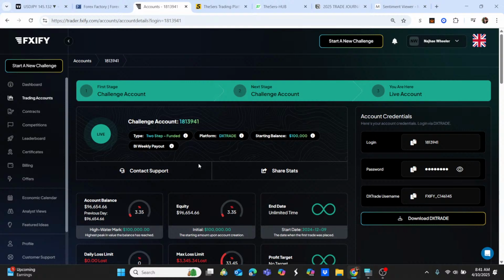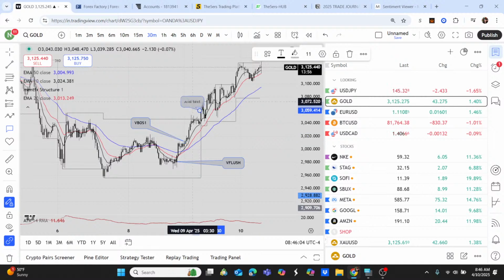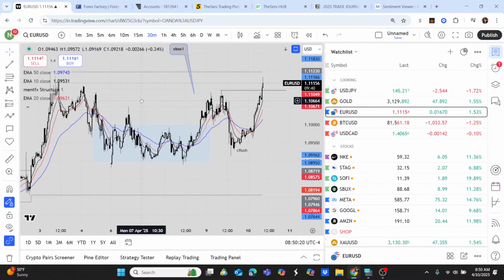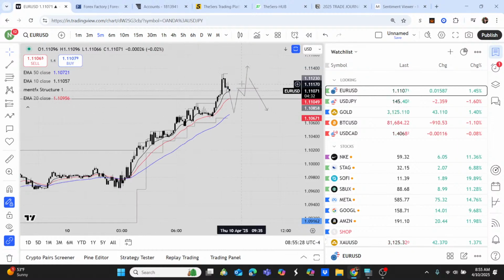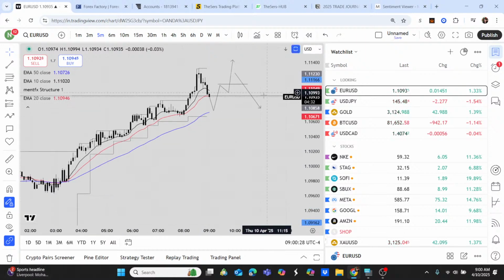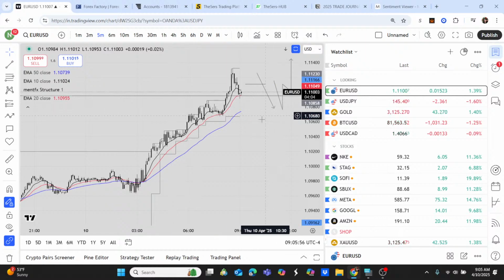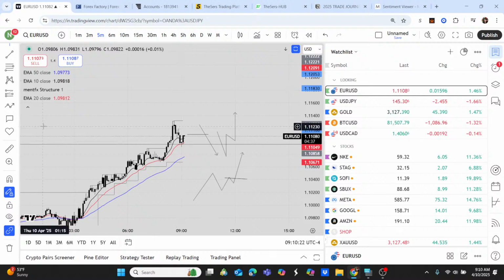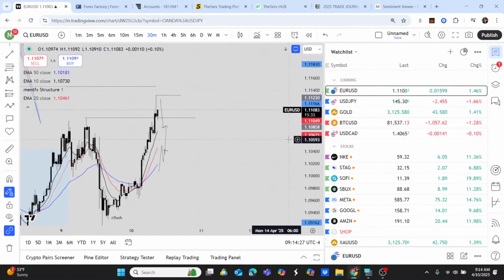$200k LIVE TRADING 4/10/2025